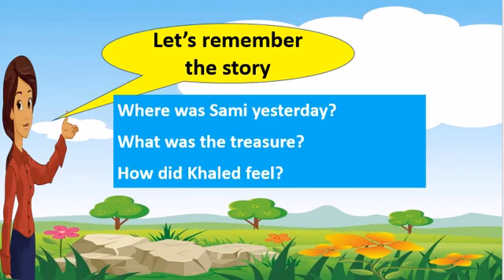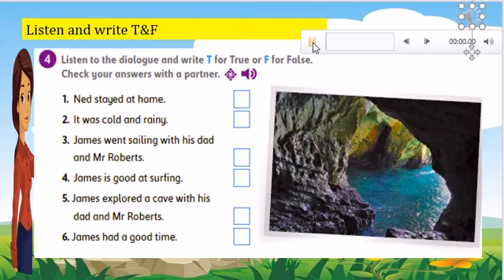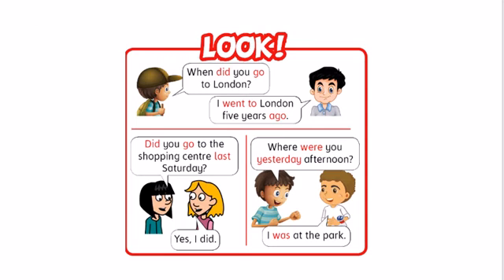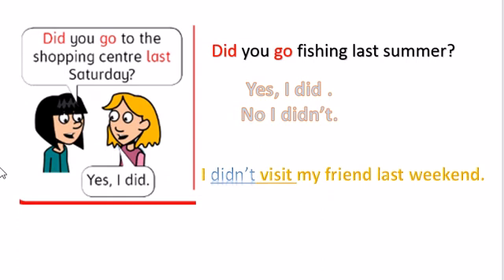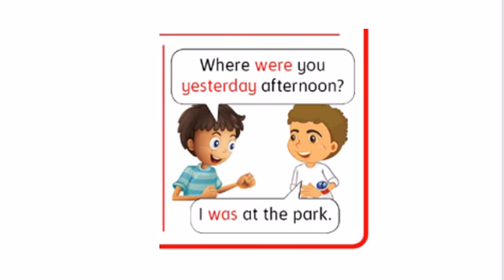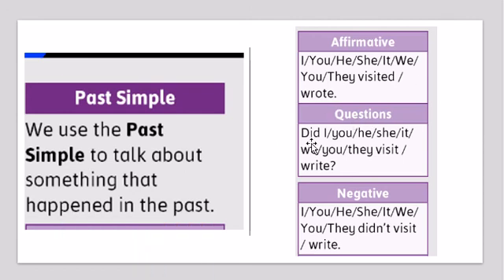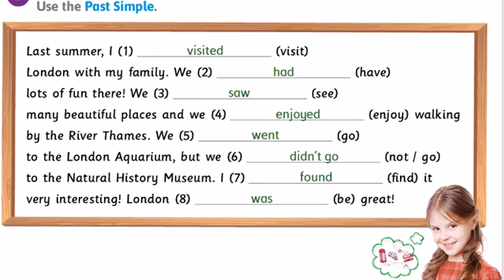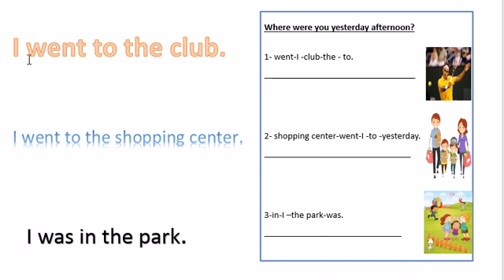grade 5 m2 top stars 2